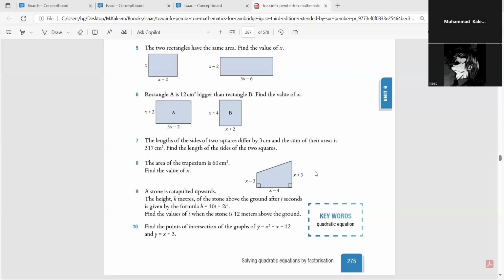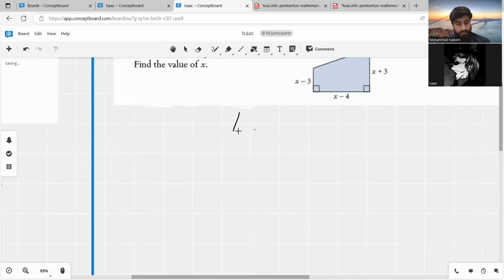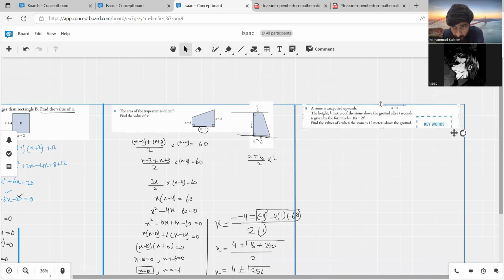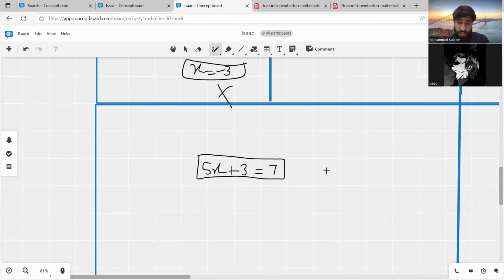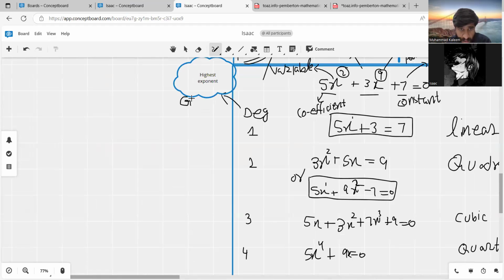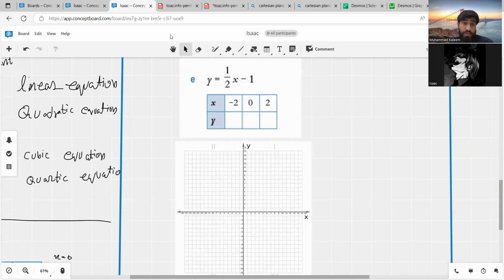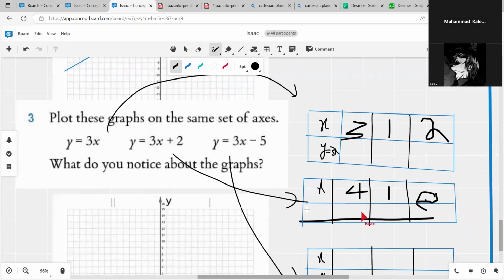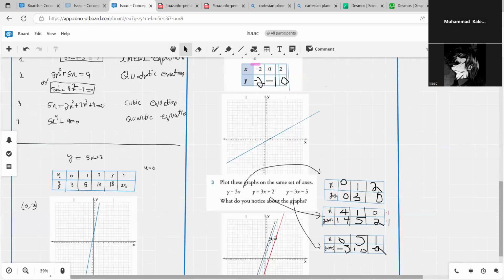Applications of quadratic equations, understanding types of equations and graph of linear equation